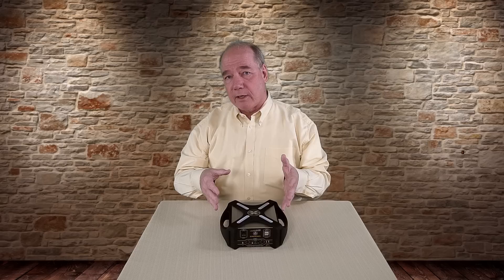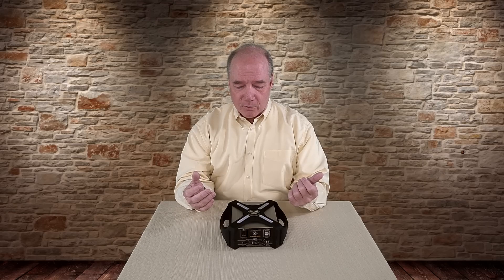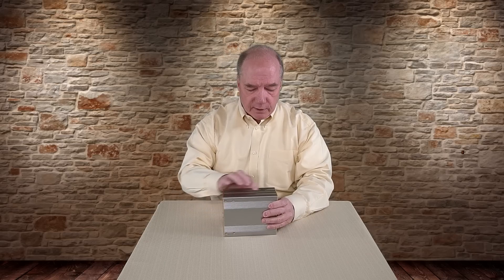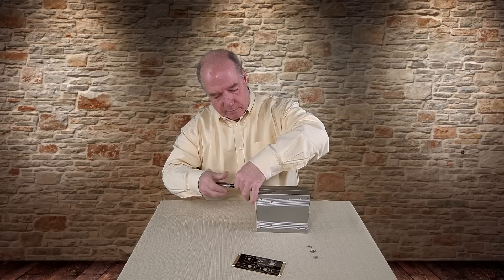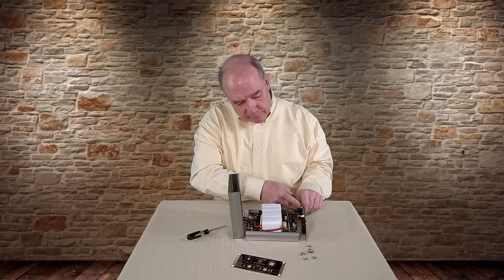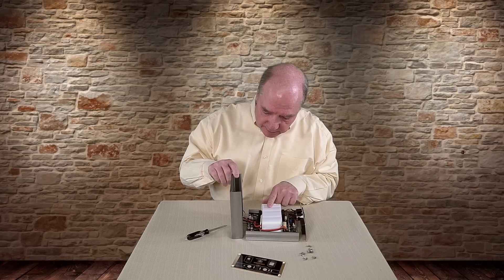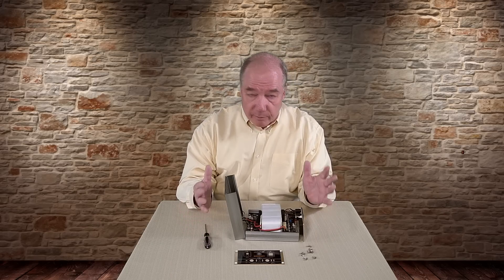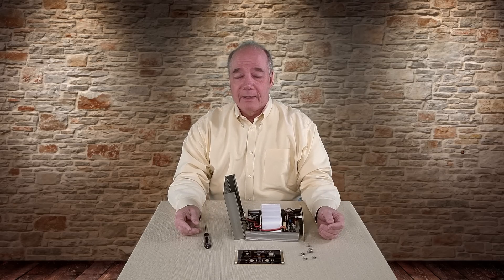Energen DroneMax 360 Teardown - A Quick Look Inside!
In this clip I crack open the case of the DroneMax 360 to see how well it was designed. I give you some idea of the quality of this portable charger and the engineering behind the design. It works great but is it built great? Let’s find out together.
Use the link below to get a HUGE discount on this new product!